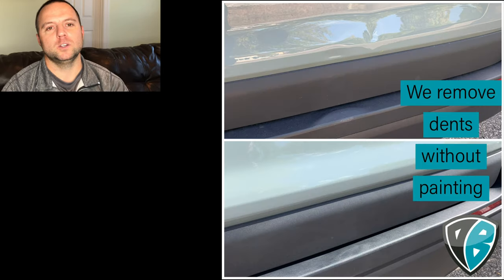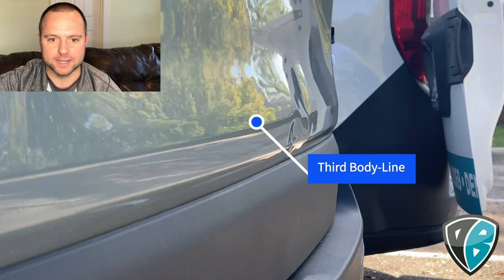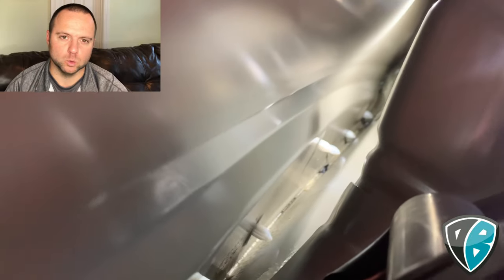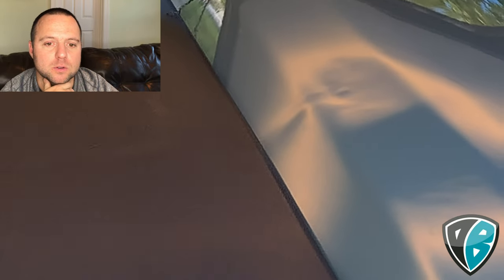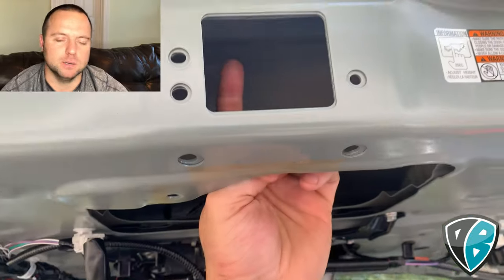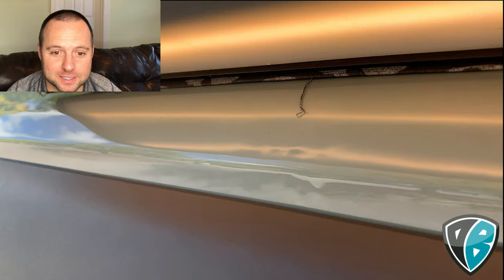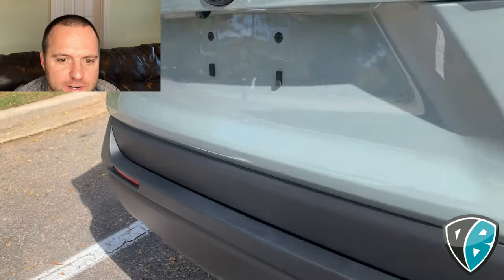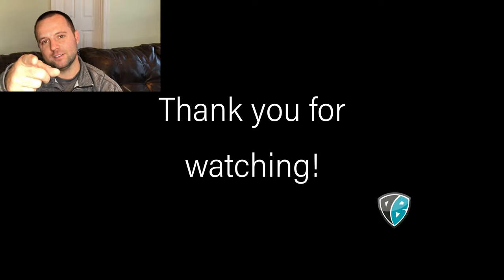PDR Multiple Body-Line Dent | Paintless Dent Repair Bumper | R&I Tips | Dent Baron of Raleigh, NC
Pdr multiple body line dent using paintless dent repair techniques. Plus R&I tips for better access and looking different angles (cross checking).  We removed the interior trim panel and latch for better access to remove the dent on three body lines from this Toyota Rav-4.  And removing a dent on a plastic textured bumper.